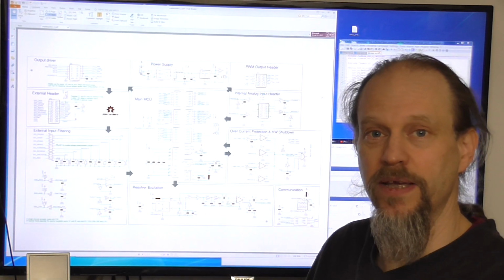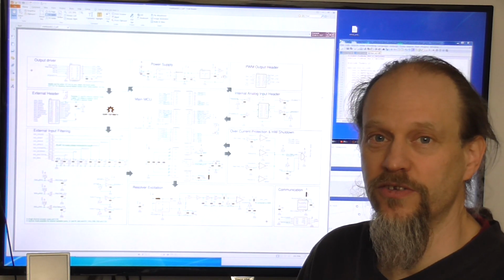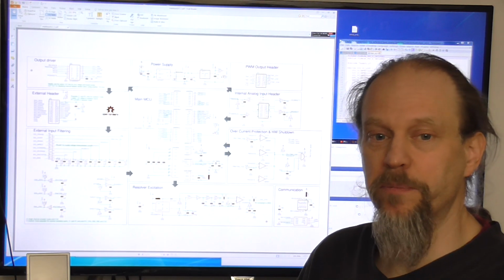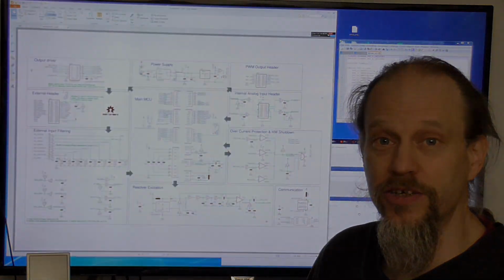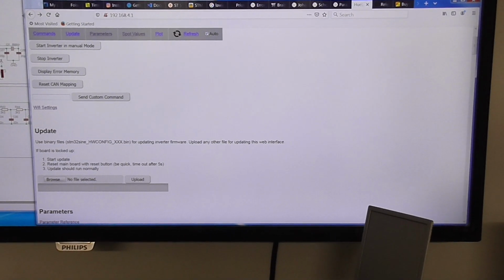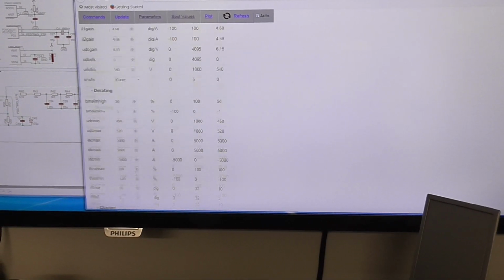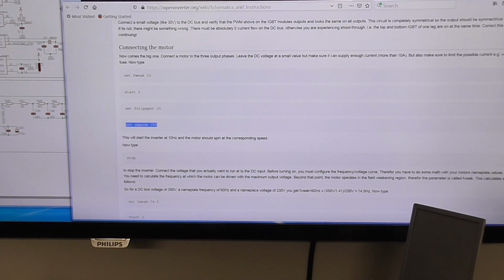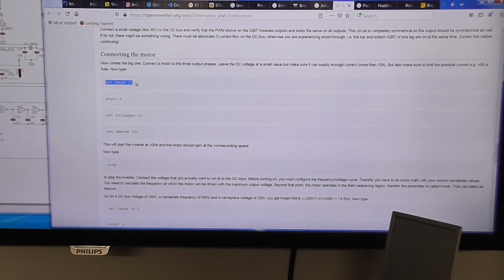Open source AC motor controller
Motor controller using open source code from openinverter.org and driving the Intelligent Power Module from a Gen 2 Toyota Prius inverter.